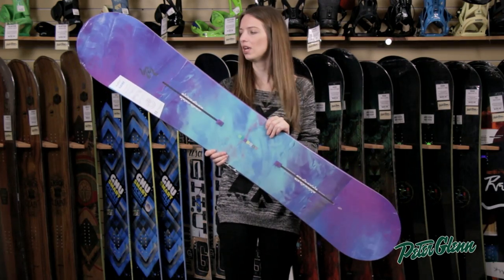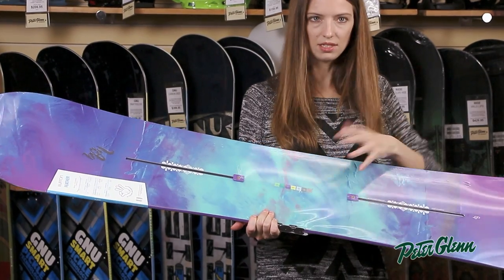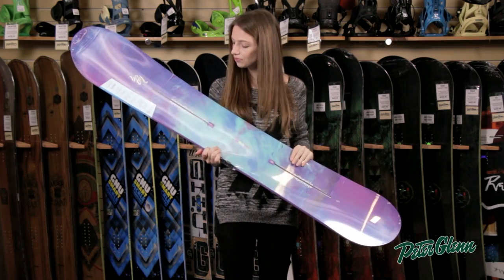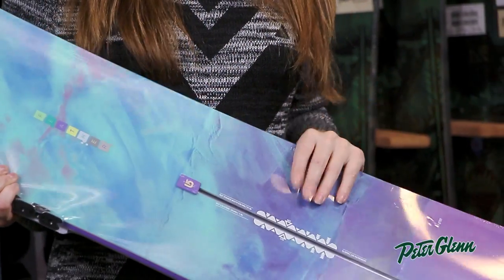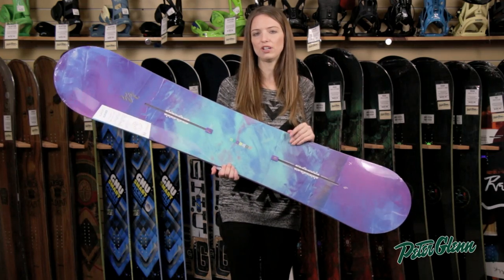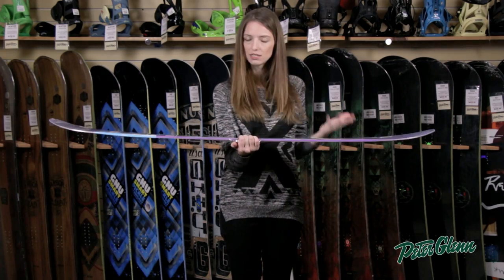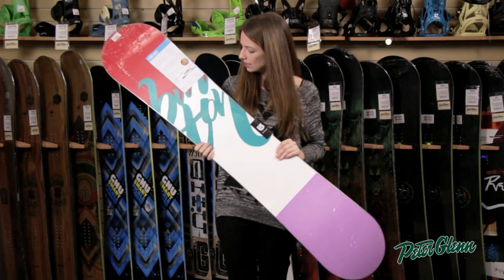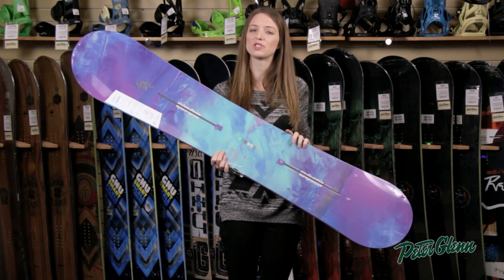2015 Burton Women's Feather Snowboard Review by Peter Glenn